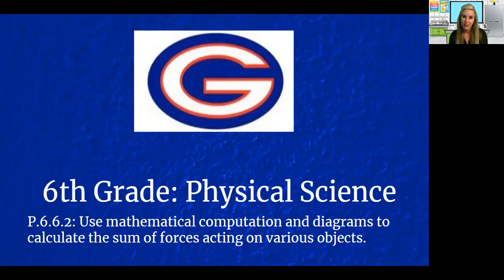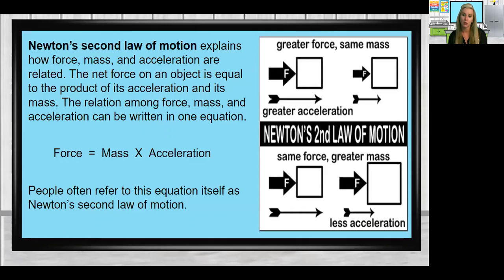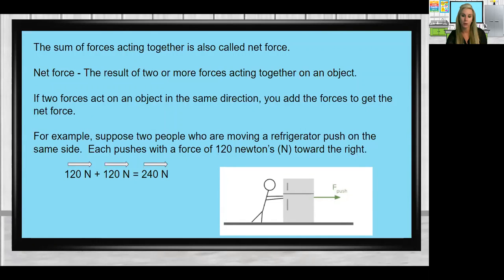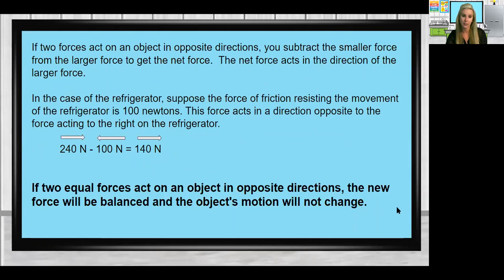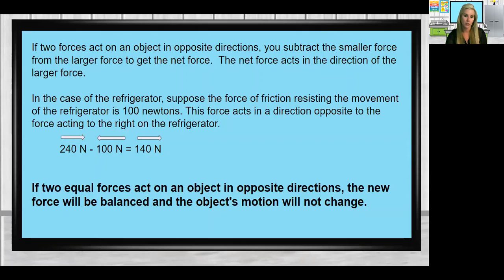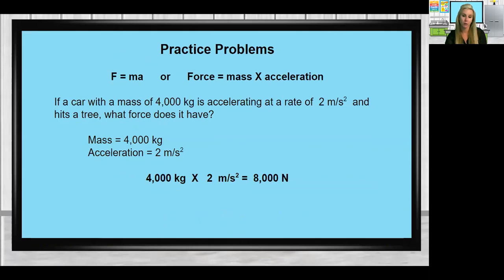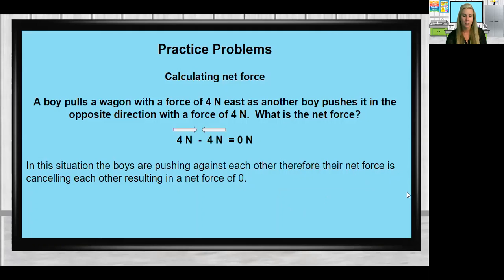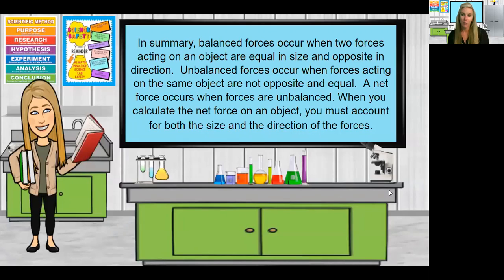SCI Grade 6 P.6.6.2 Calculating Force